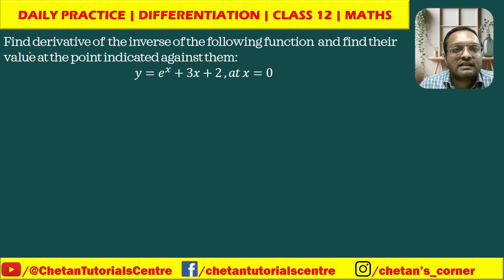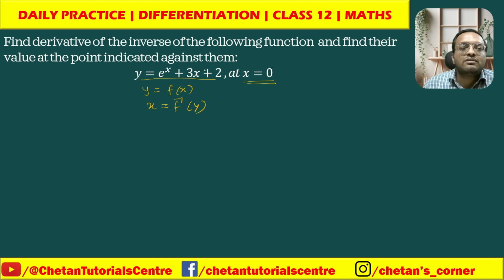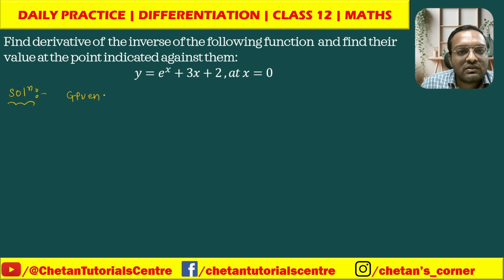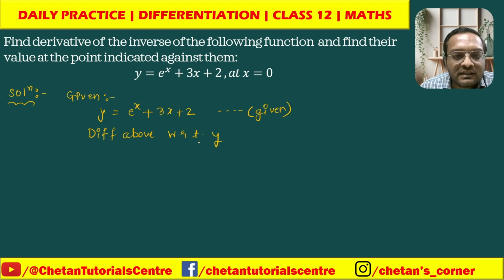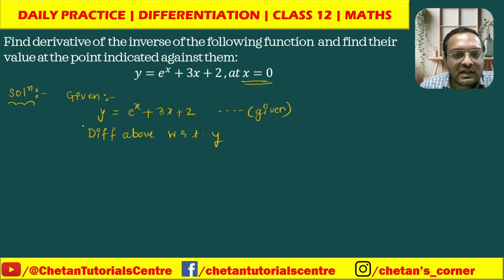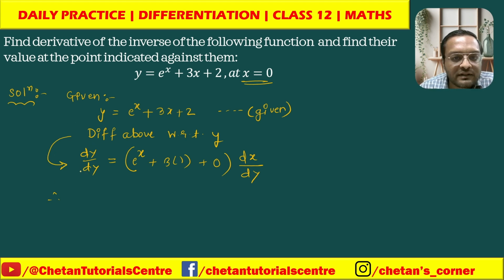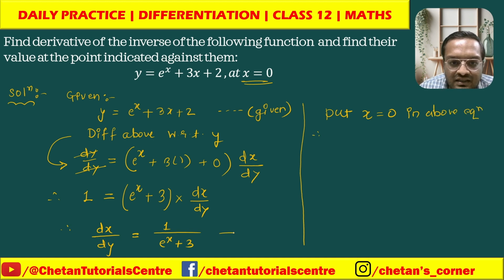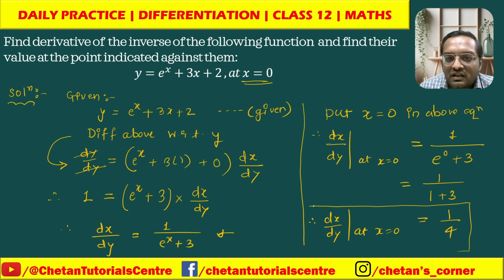Differentiation | Daily Practice | Question 1